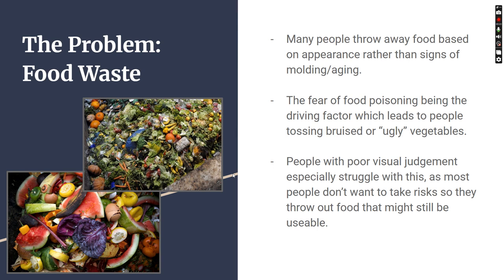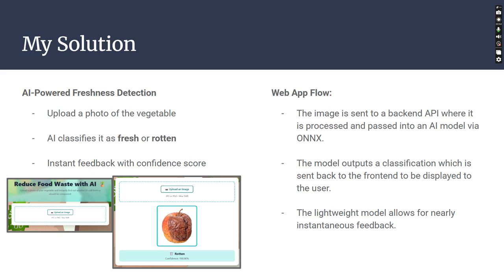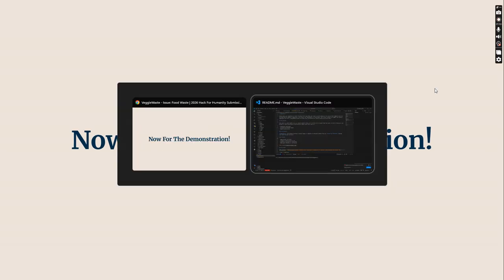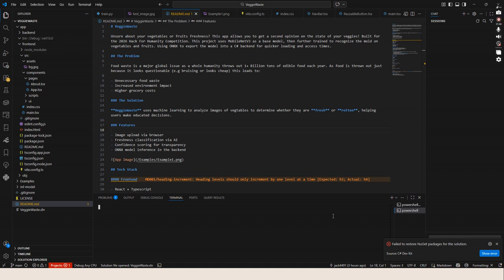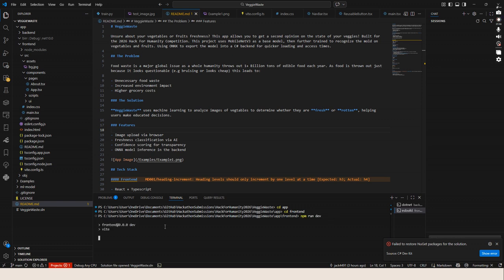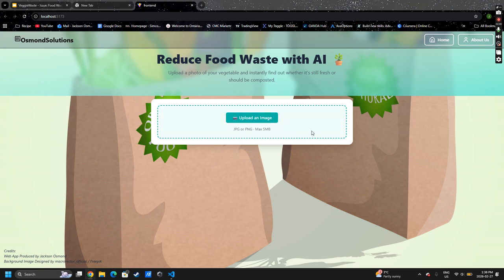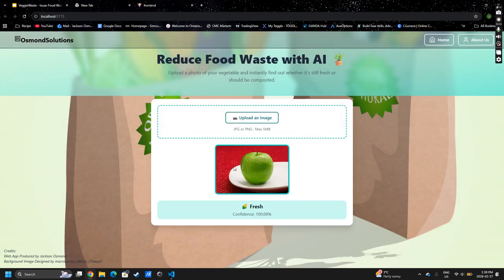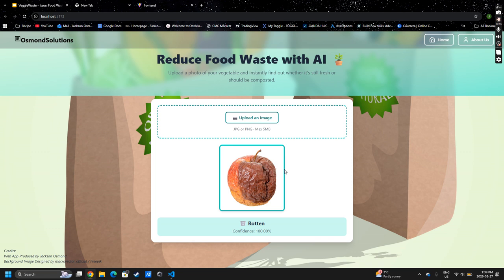VeggieWaste - Feb 2026 | Hack For Humanity Submission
This project was a submission for Feb 2026 | Hack For Humanity Hackathon.
My Github is Flying-Tea.